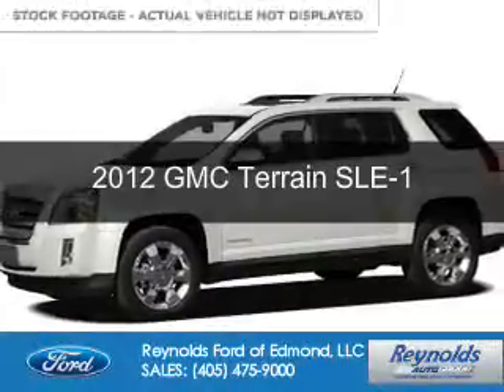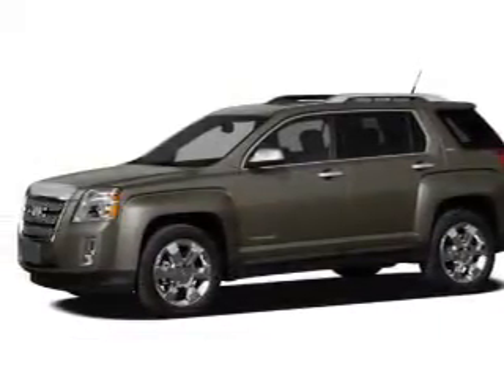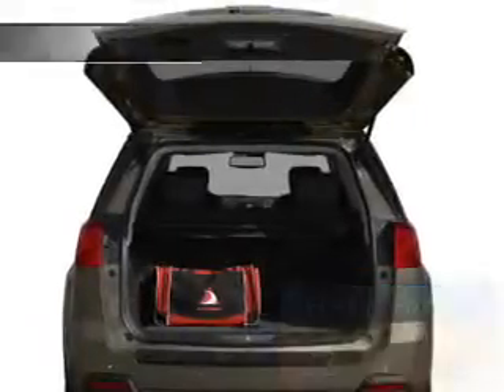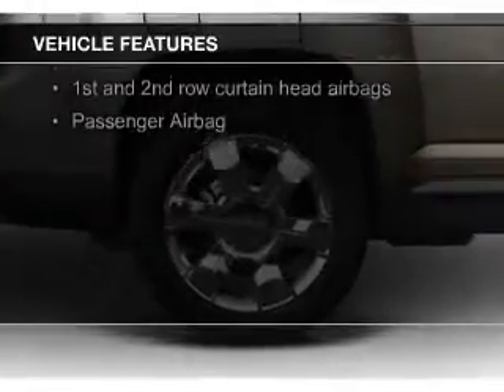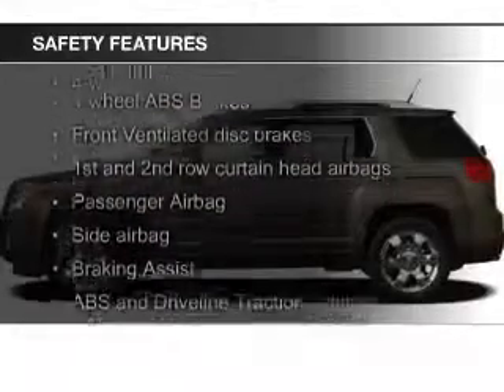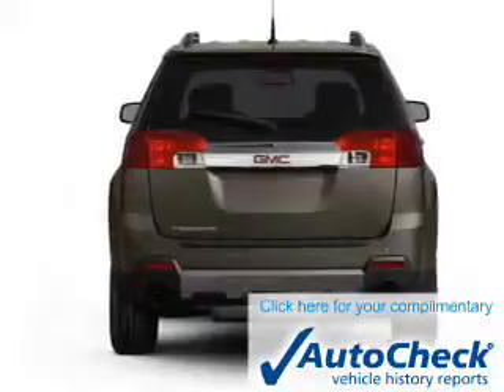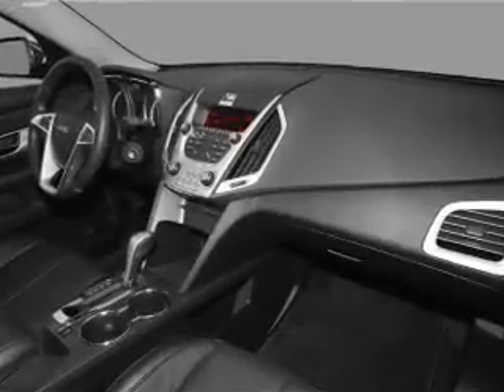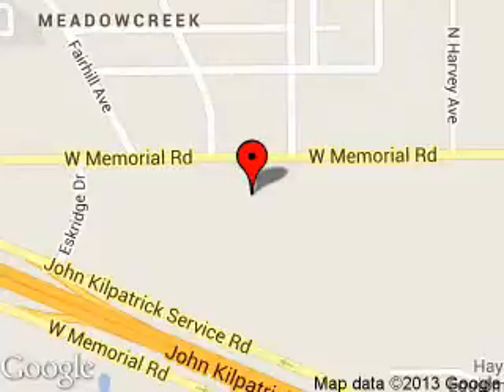2012 GMC Terrain - Edmond OK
Phone:
Year: 2012
Make: GMC
Model: Terrain
Trim: SLE-1
Engine: 2.4 liter inline 4 cylinder 16 valve
Transmission: 6-Speed Automatic
Color: White
Mileage: 34742
Address:
600 West Memorial Rd